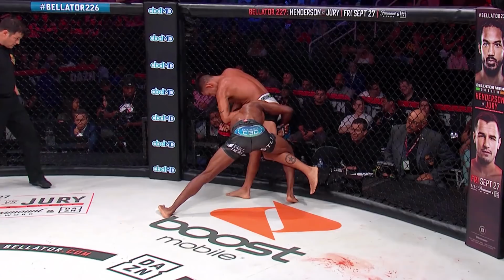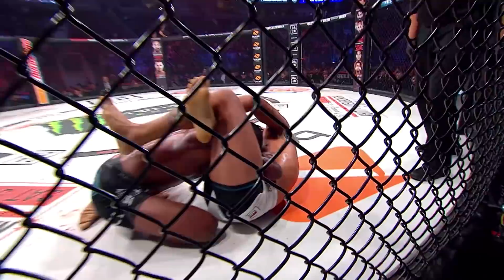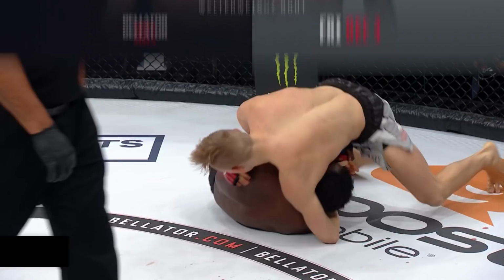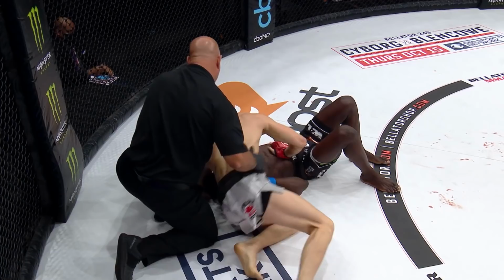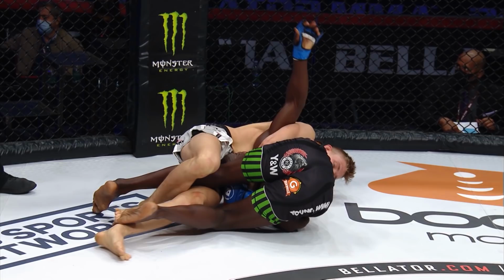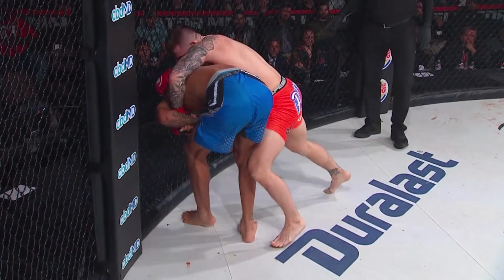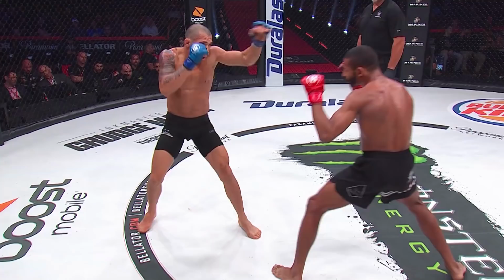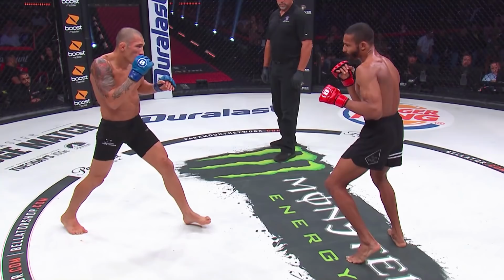Top Finishes from Bellator 272 Fighters | Bellator MMA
Check out some of the most memorable finishes from fighters competing at Bellator 272 on Friday, December 3, featuring Bantamweight World Championship title fight Pettis vs. Horiguchi.

0:00 Intro
0:17 Sergio Pettis vs. Alfred Khashakyan | B238
1:18 Emmanuel Sanchez vs. Tywan Claxton | B226
2:14 Johnny Eblen vs. Daniel Madrid | B258
2:49 Oliver Enkamp vs. Emmanuel Dawa | B248
3:58 Kyle Crutchmer vs. Scott Futrell | B239
4:48 Killys Mota vs. Mandel Nallo | B231
5:41 Outro

Who will come out on top at Bellator 271?

TUNE-IN INFORMATION FOR OUR FANS IN JAPAN:
日本での配信はU-NEXT独占となります。
大会視聴にはU-NEXT月額会員登録が必要です。
注意:当日の会員登録は混雑が予想される為、事前登録をおすすめいたします。

Live streaming exclusively on U-NEXT.
Note: to avoid delays due to traffic congestion on day of live streaming, we recommend registering in advance